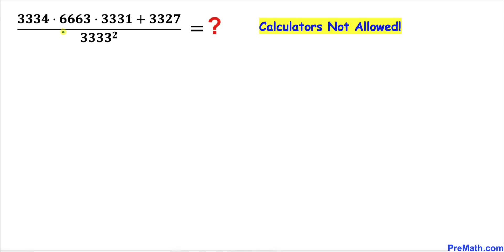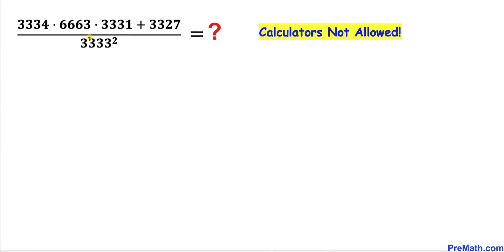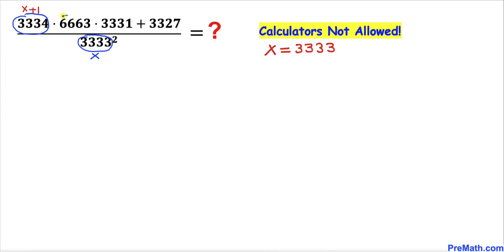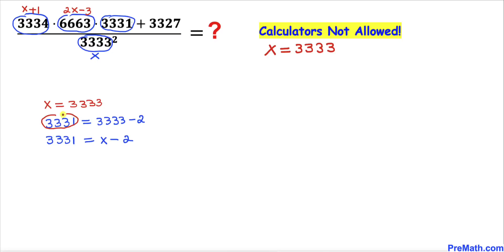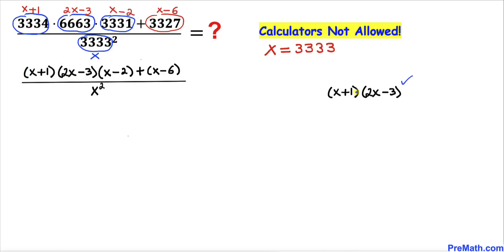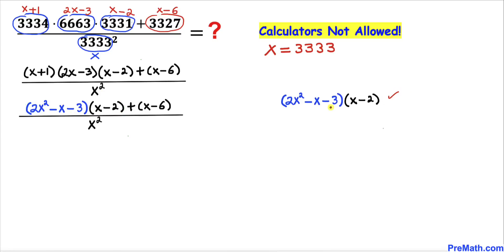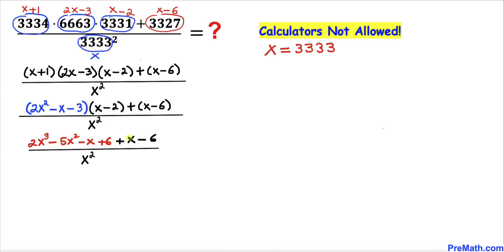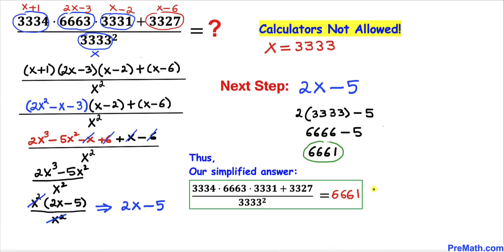Can you Solve this Problem in 1 Minute? | Calculators NOT Allowed | Competitive Exams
Can you solve this Rational Problem in one minute? Step-by-step tutorial by PreMath.com

PreMath PreMath.com MathOlympics HowToThinkOutsideTheBox ThinkOutsideTheBox HowToThinkOutsideTheBox? CanYouSolveThisOlympiadQuestion?

blackpenredpen
math olympics
olympiad exam
math olympiada
British Math Olympiad
olympics math
olympics mathematics
Number Theory
mathcounts
math at work
exponential equation
Linear Equation
Radical Equation
Learn how to solve Olympiad Question quickly
pre math
Po Shen Loh
Olympiad Mathematics
Math Olympiad Training
Mathematical Olympiad
Math Olympiad Rational Problem
Solve in 1 minute
Multi Layer Fractions
90% Failed To Solve
Math games
Dividing fractions
Competitive Exam
Competitive Exams
imo
Calculators NOT Allowed